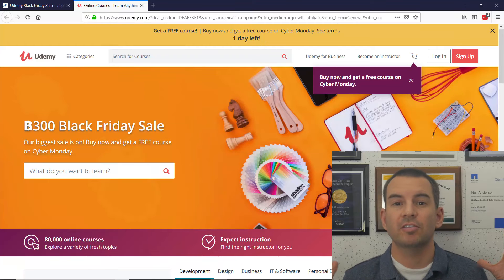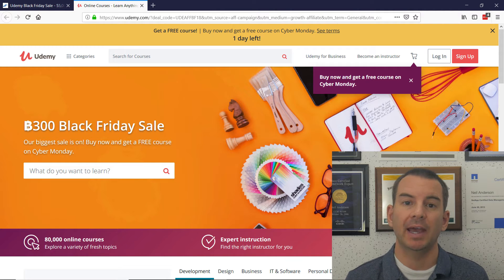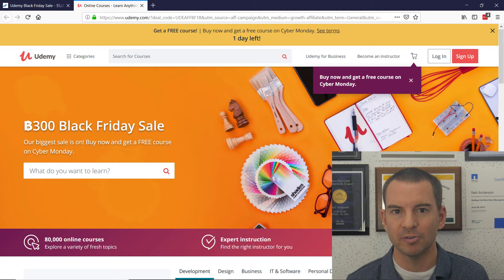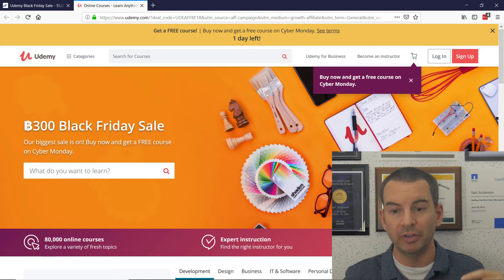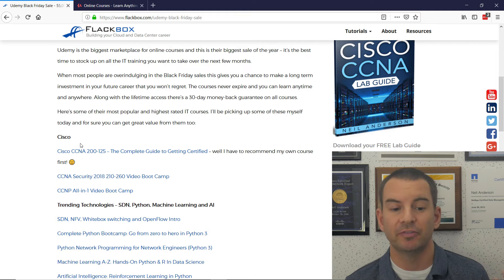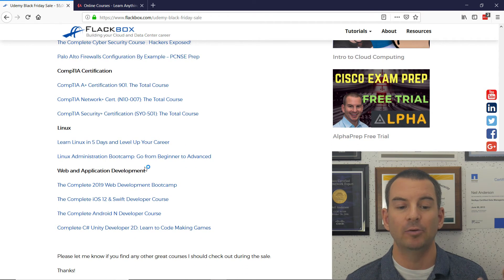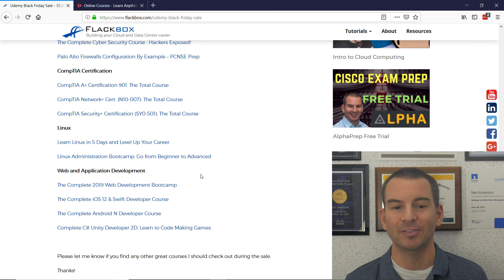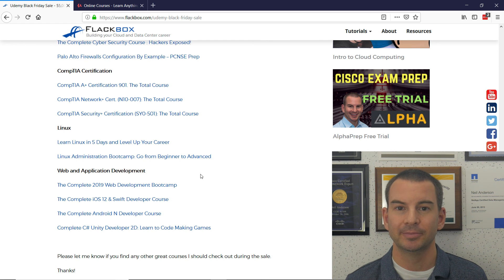Udemy Black Friday Sale – 55,000+ Courses for $9.99 – Buy One Get One Free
FREE EBOOKS

Thanks!
Neil